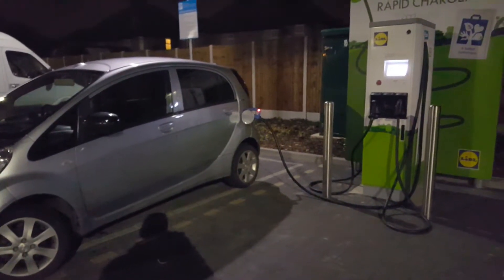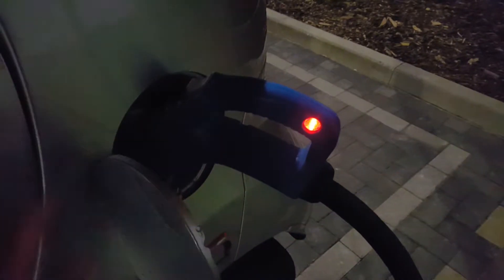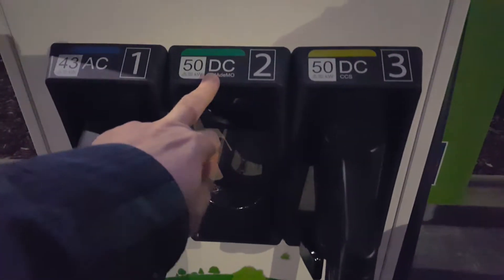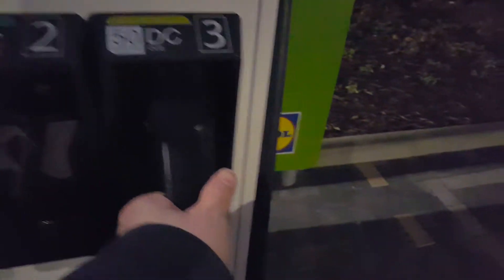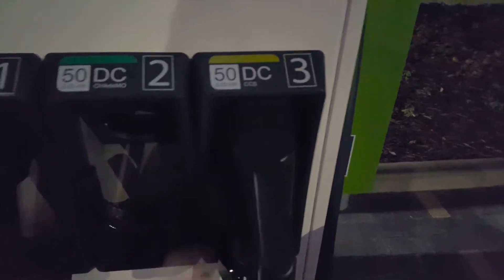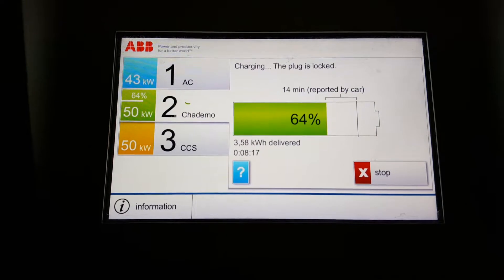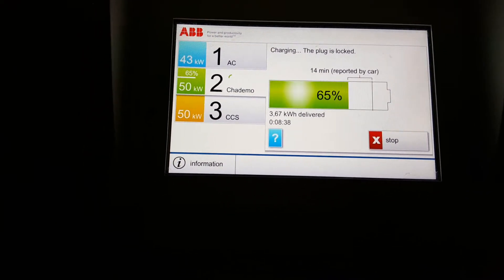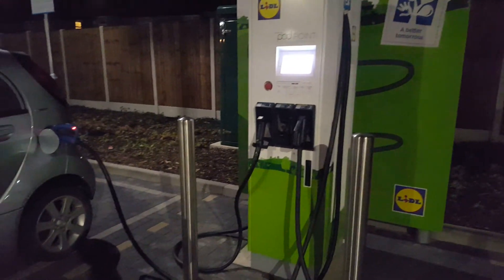Beginner's guide to EV rapid charging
In this case, charging a Peugeot iON using a Pod Point charger at a Lidl and was also free of charge, although you do need to use the Pod Point app to activate the charge.